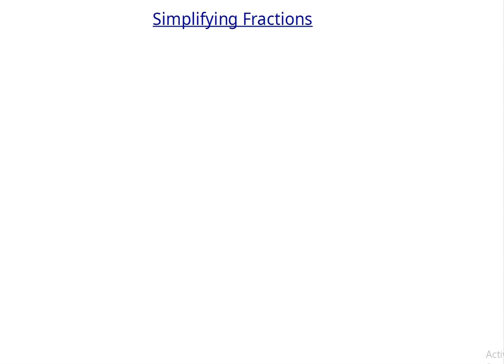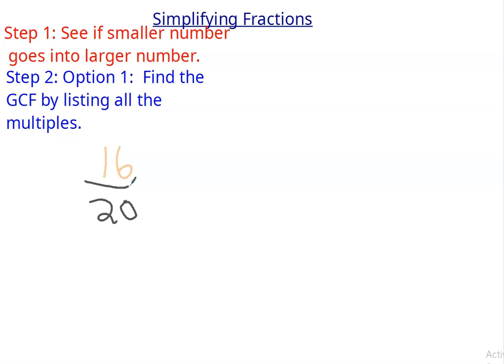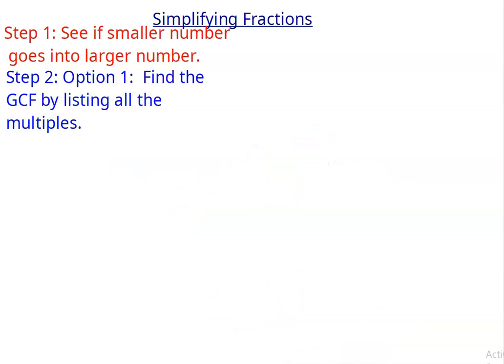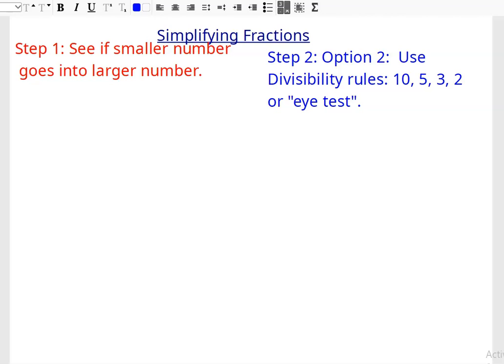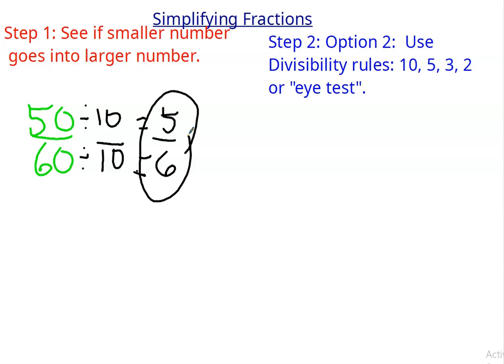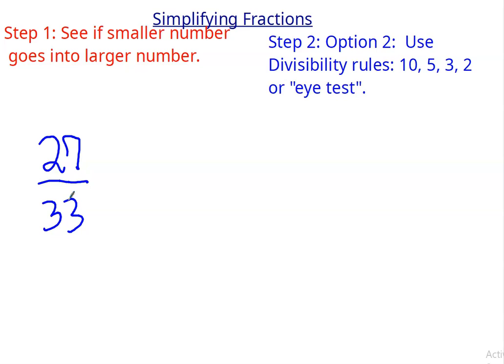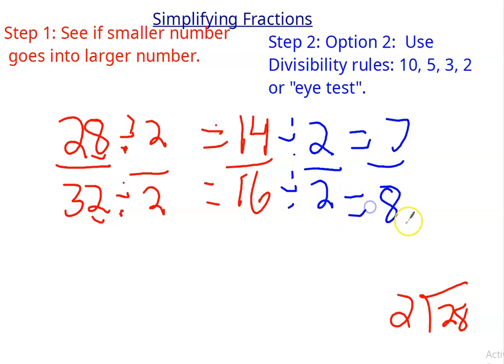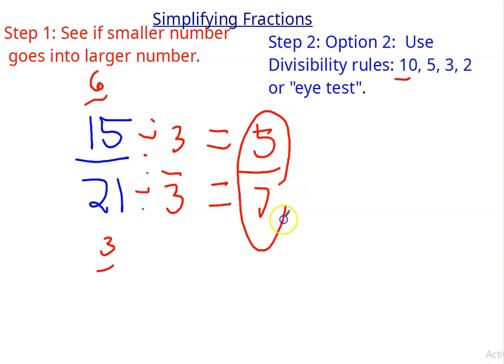Simplifying Fractions Section 1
Simplify Fractions to lowest terms.  Discusses two different ways to simplify fractions, the first method, make a factor rainbow to find the GCF, the second method, use divisibility rules to find common factors.